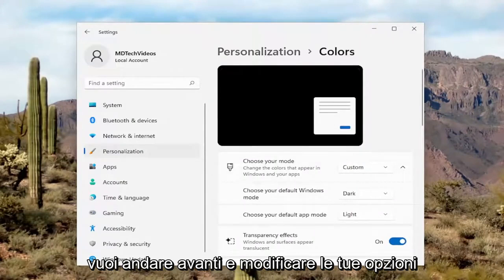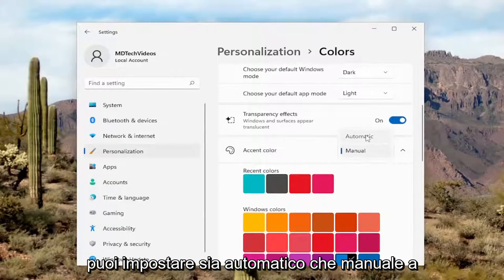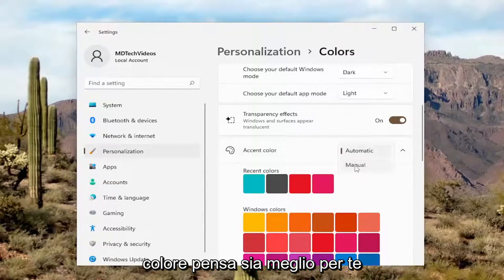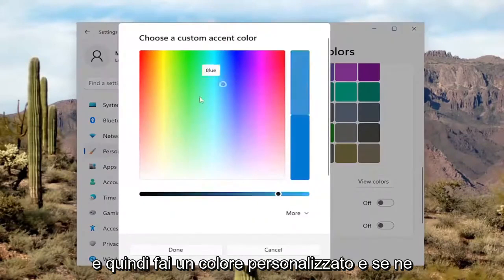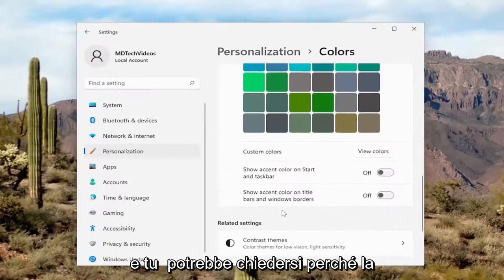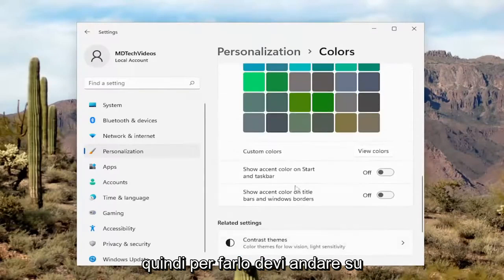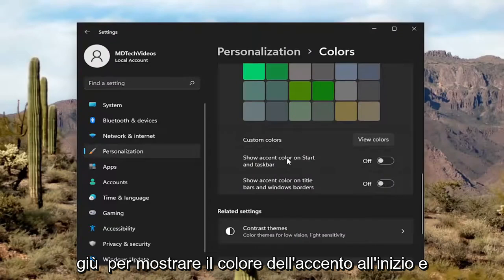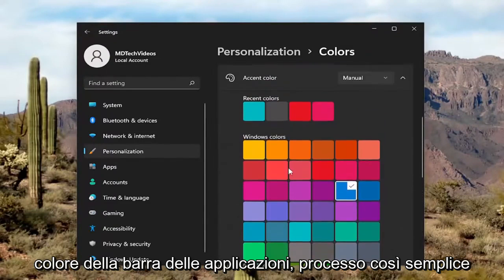Come cambiare colore alla barra della applicazioni in Windows 11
Come modificare i colori del menu Start e della barra delle applicazioni in Windows 11 [Tutorial]

La maggior parte degli utenti vuole cambiare di tanto in tanto il colore, lo sfondo e i temi del proprio sistema operativo. Dà al tuo PC un aspetto nuovo ogni volta. Ognuno di noi ha diverse scelte cromatiche legate anche alla nostra natura. È qui che entrano in gioco le impostazioni di personalizzazione di Windows. Microsoft ha dato all'utente la possibilità di cambiare il tema del colore del proprio computer. Avendo una dozzina di opzioni di colore lì, l'utente può scegliere il suo colore preferito da utilizzare nel menu di avvio e nella barra delle applicazioni. Vediamo come modificare il menu di avvio e il colore della barra delle applicazioni in Windows 11.

Quando si tratta di personalizzazione, Windows 11 è diventato ancora migliore. I menu sono facilmente accessibili e ci sono più opzioni. Poiché il menu Start è uno dei punti salienti più importanti, ecco come modificare il menu Start di Windows 11 e i colori della barra delle applicazioni.

Su Windows 11, per impostazione predefinita, il menu Start e la barra delle applicazioni utilizzano la combinazione di colori chiari e, sebbene tu possa sempre passare alla modalità scura, puoi anche cambiare il colore in qualsiasi cosa desideri. Tuttavia, la modifica del colore dell'accento per questi elementi non è semplice poiché è necessario utilizzare una modalità colore specifica prima che l'opzione per cambiare i colori diventi disponibile nell'app Impostazioni.

Problemi risolti in questo tutorial:
menu di avvio colore windows 11
cambio colore menu start windows 11
Il colore del menu di avvio di Windows 11 non funziona
cambia colore menu start windows 11
come cambiare il colore del menu di avvio di windows 11

L'interfaccia utente di Windows 11 è dotata di una nuova ed esclusiva interfaccia utente (UI). Ha un aspetto diverso rispetto a qualsiasi versione di Windows precedente. Ma, come quelle versioni precedenti, puoi personalizzarne i colori. Viene fornito con una "modalità luce" abilitata per impostazione predefinita, ma puoi passare alla modalità oscura su Windows 11 se lo desideri. E qui, esamineremo la personalizzazione del colore del menu Start e della barra delle applicazioni per renderlo più unico.